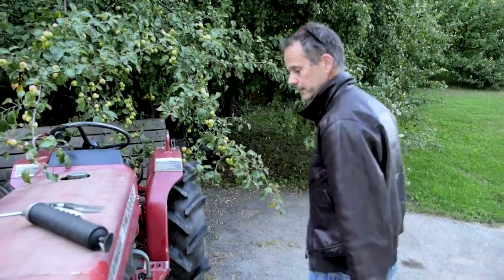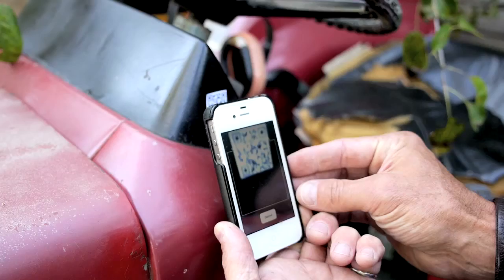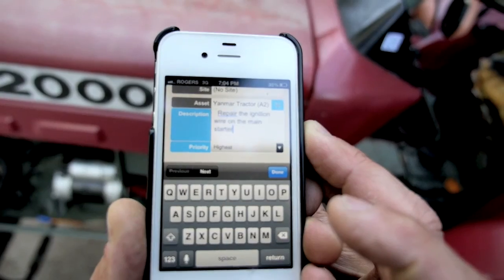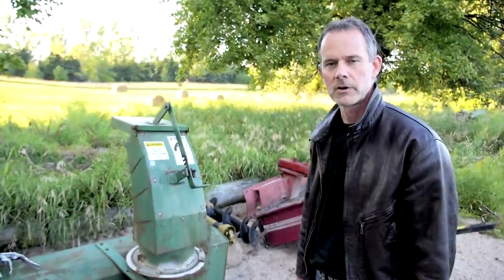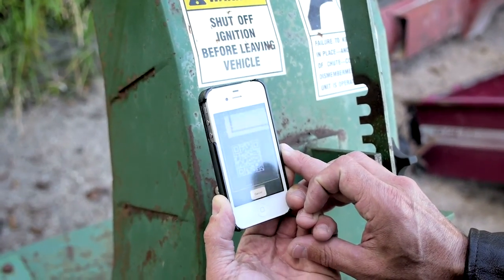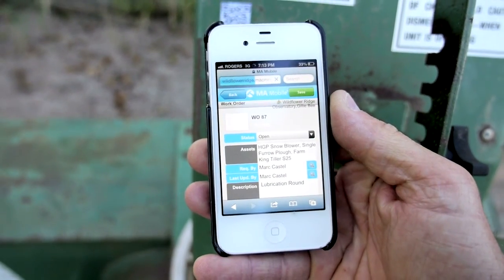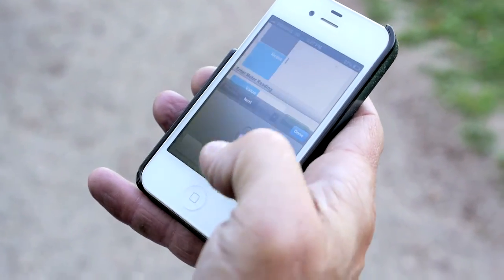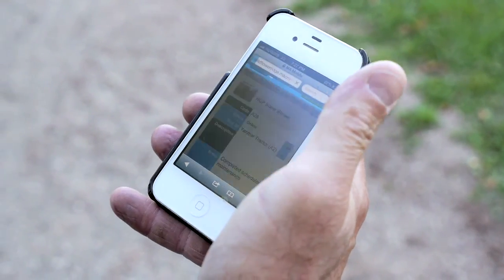Introducing QR Codes For Your CMMS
for more info on our CMMS software!

Maintenance Assistant is dedicated to bringing an easy-to-use, low total cost of ownership solution for Enterprise Asset Management (EAM) and Computerized Maintenance Management Systems (CMMS) to small to medium sized businesses.

Maintenance Assistant is a leading provider of cloud-based EAM/CMMS solutions, offering small and medium sized businesses their own Cloud Hosted CMMS.

Over 20,000 businesses and individual users worldwide have already learned how Maintenance Assistant CMMS efficiently handles preventive, scheduled and deferred maintenance for equipment and assets. It solves the challenges of securely accessing, sharing and backing up critical maintenance data where the Internet has become the de-facto corporate network. MA CMMS is a full-featured maintenance management package that reduces the total cost of ownership of equipment assets and facilities, and increases productivity through its simple and innovative tool-set.